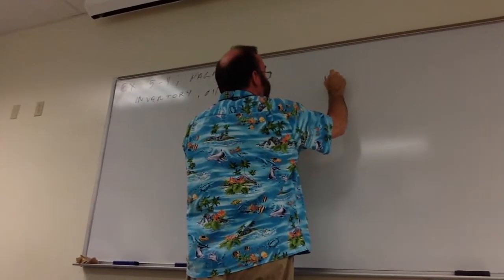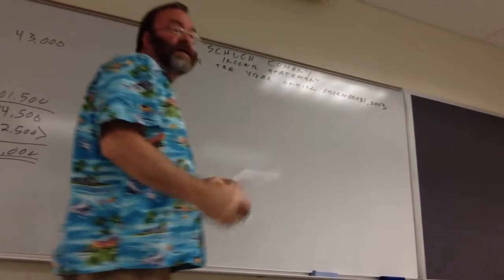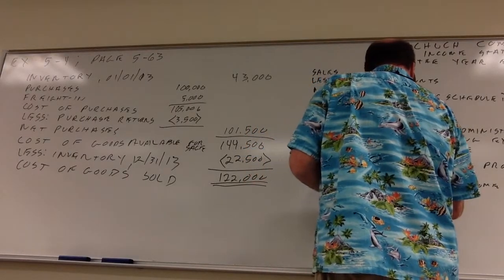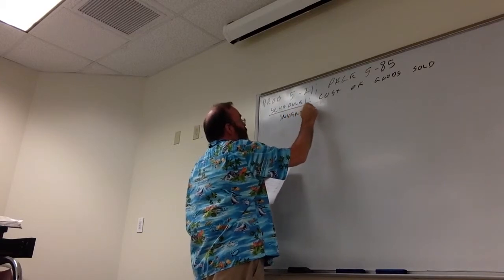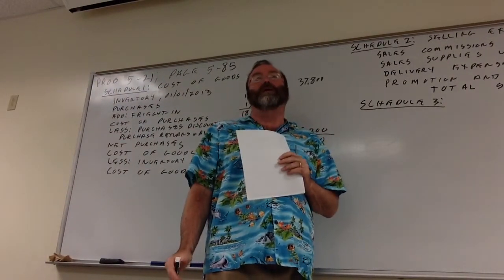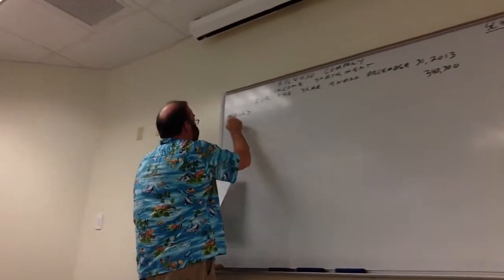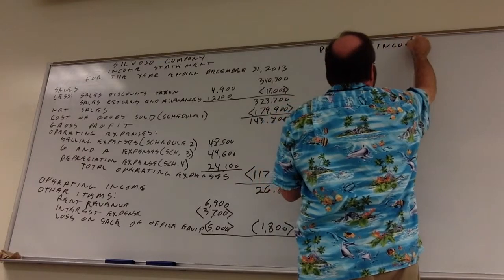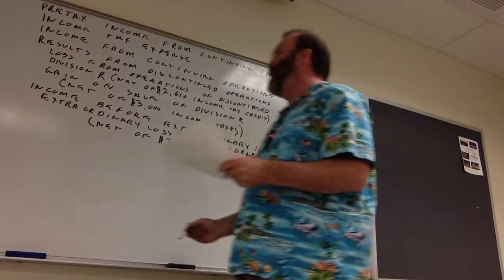ACCT 3311 - Chapter 5, Class 2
In class demonstrations of End of Chapter Problems